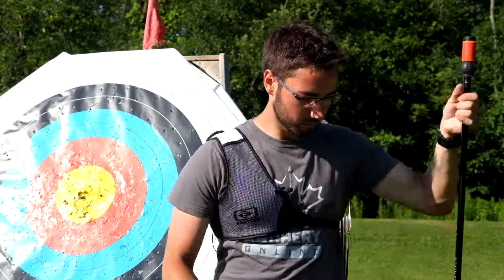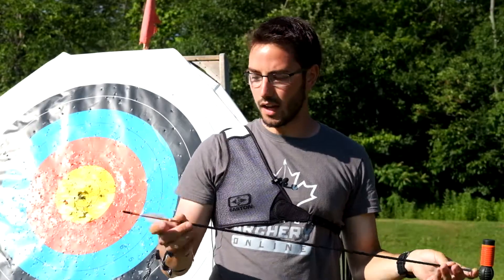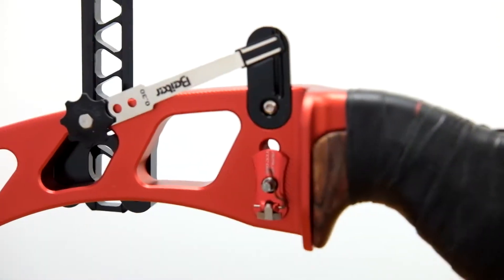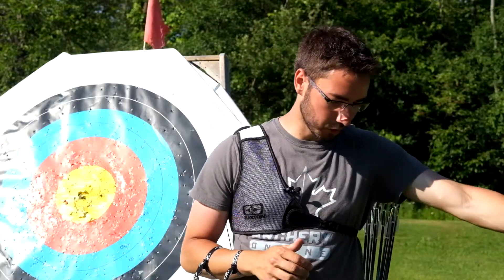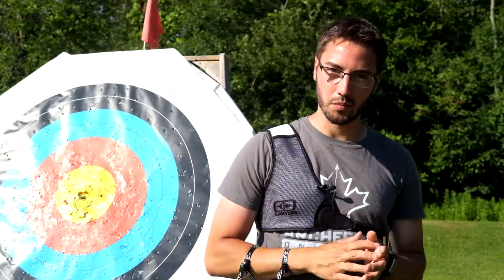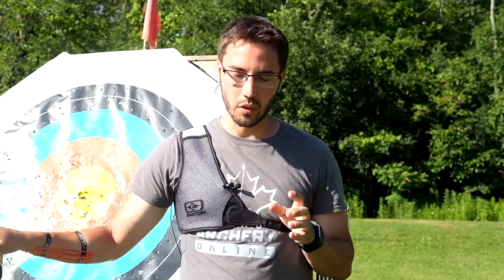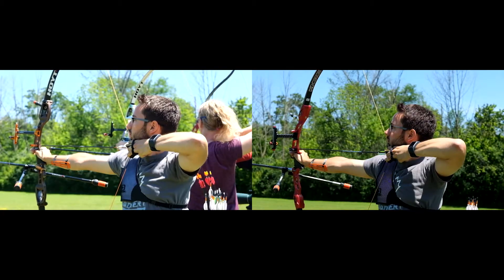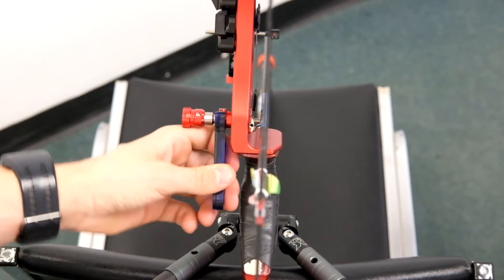$850 vs $4000 Olympic Archery Recurve Bow Challenge - Does higher price mean better scores?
Title: Skill vs Equipment - Budget Bow Challenge

National Team member Brandon Xuereb sets out to prove just how much skill and technique matter over price of equipment.

A big thank you to SSA for helping us put our budget bow together! Here are the components and their MSRP (in CAD):

Avalon Tec One 18 Xtra-Stiff Short Rod  36.99 (x2)
Avalon Tec X Duo     49.99
Easton Pin Nocks    19.99
Spin Wings     19.99

Total: 884.87

Hoyt Prodigy RX    979.99
Hoyt Quattro Limbs, Wood   979.99
Shibuya Ultima RCII    424.99
Beiter Plunger     179.99
Shibuya Ultima Rest    49.99
Ramrods Matterhorn Long Rod  412.99
Ramrods Matterhorn Side Rods  154.99 (x2)
B-Stinger V-Bar    104.99
Spider  Vanes     32.99
Beiter Pin Nocks    20.99
Titan Micro Aperture    104.99
Easton X10 Shafts    579.99
Easton x10 Stainless Steel Points  50.99
Easton X10 pins    19.99
      Total: 4,346.86
*Please be aware of maximum poundage some of the budget risers may have.